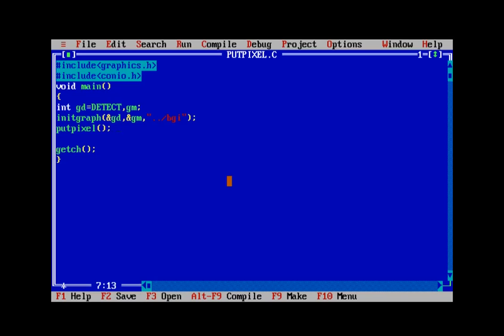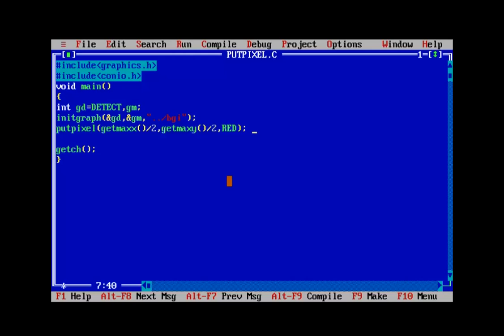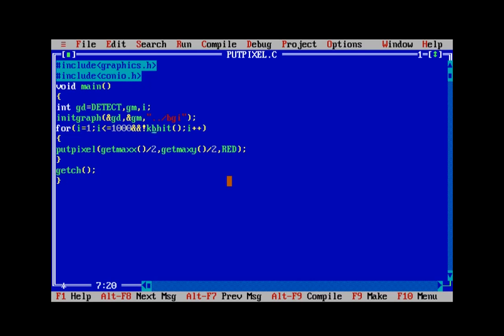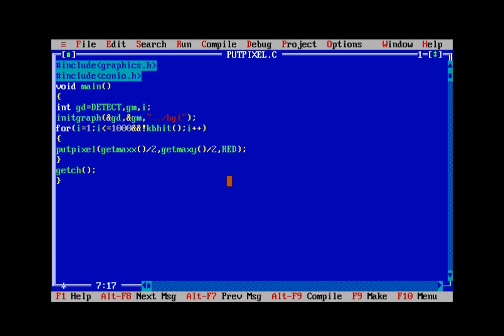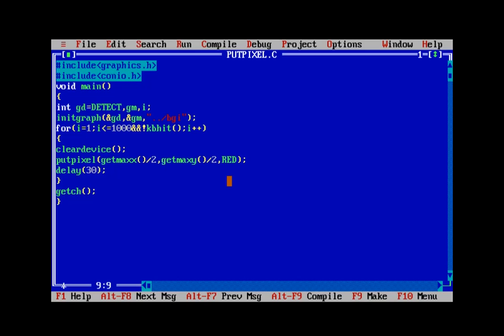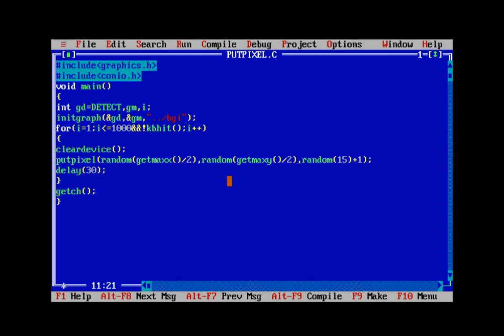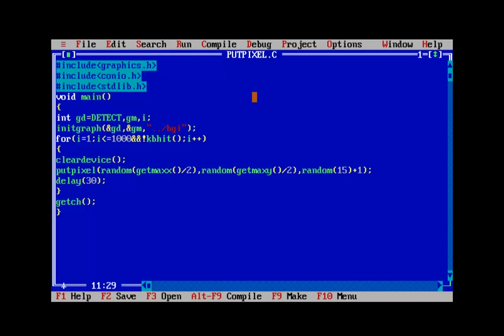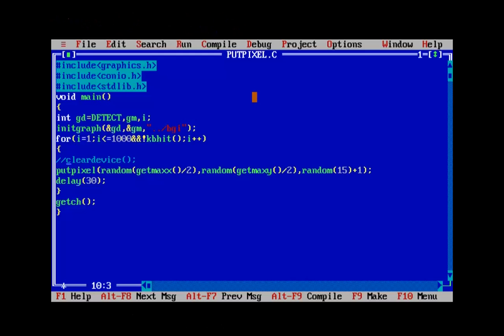#12 putpixel function in C graphics library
In this video tutorial, you will learn almost 4 new functions along with a new header file but the main focus will be on the putpixel() function.
1.putpixel()
2.cleardevice()
3.delay()
4.kbhit()

putpixel function plots a pixel at location (x, y) of specified color.

Declaration :- void putpixel(int x, int y, int color);

For example, if we want to draw a GREEN color pixel at (35, 45) then we will write putpixel(35, 35, GREEN); in our c program, putpixel function can be used to draw circles, lines, and ellipses using various algorithms.